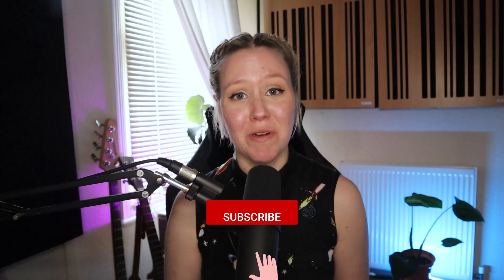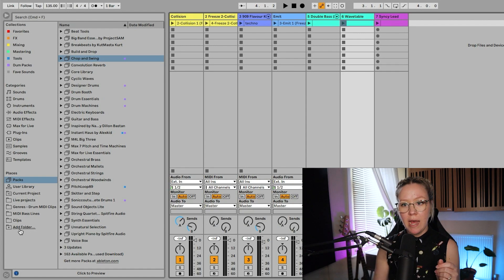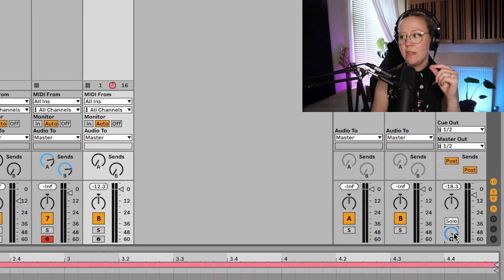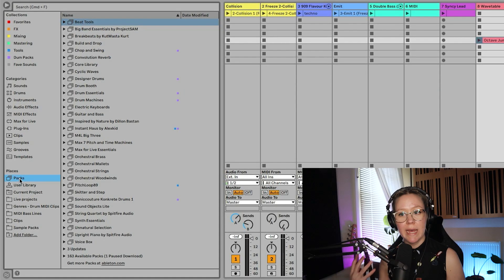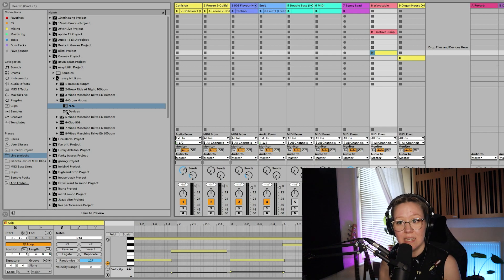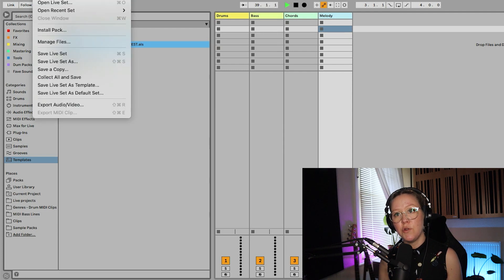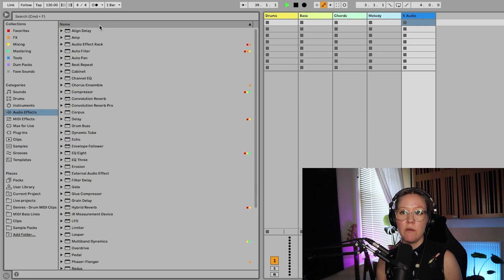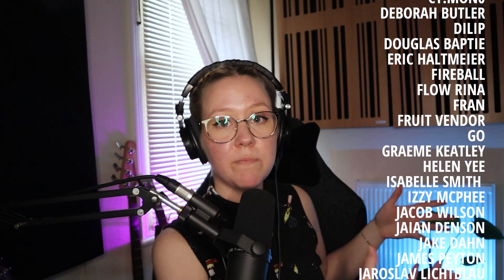5 Tips For Better File Management In Ableton Live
Better file management practices in Ableton Live 11, explained through 5 tips and tricks. This tutorial also shows some of my favourite more hidden features of the Ableton Live browser window.  Learn the best management practices for organizing all your favourite files, VSTs, Samples, Packs and Ableton Live Sets.

Chapters:
00:00 Intro
00:53 1. Best Place To Save Samples, VSTs, Packs & Live Sets
03:59 2. Collections
05:34 3. Using: Places
07:59 4. Creating Templates & Saving Presets
10:56 Secret Browser Management Method

This video is edited by Iiris Mäki ❤️

It does not change the price in any way, however, it enables me to make more content without having to do as many sponsored videos. I am not paid or asked to use these links.